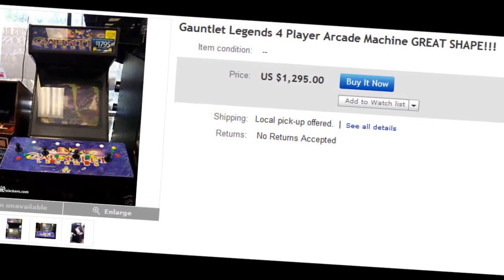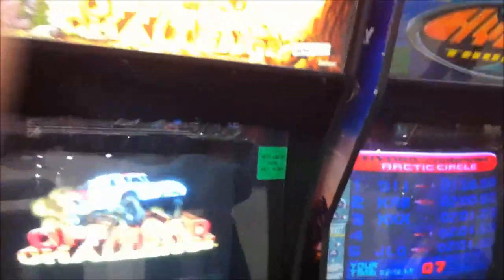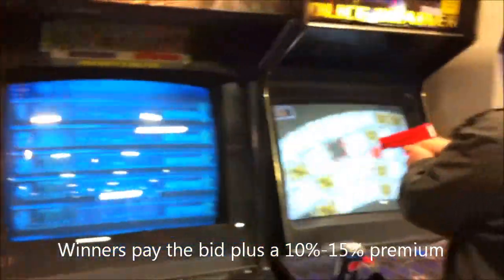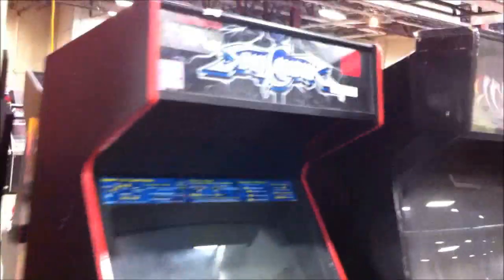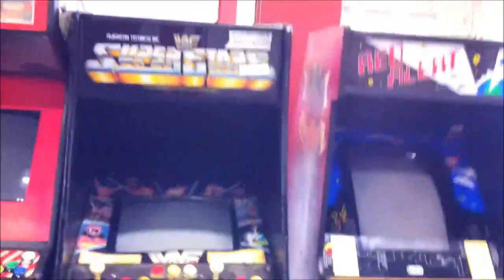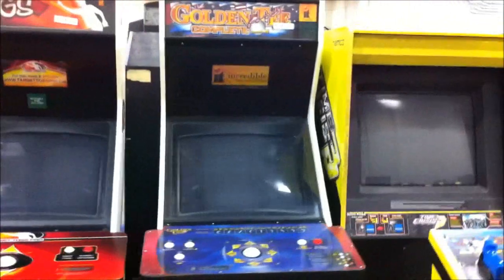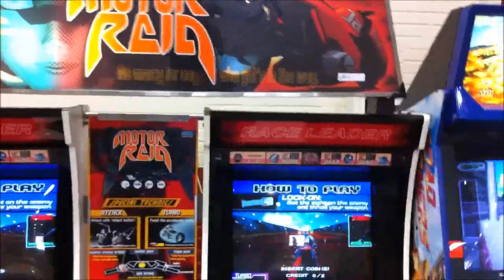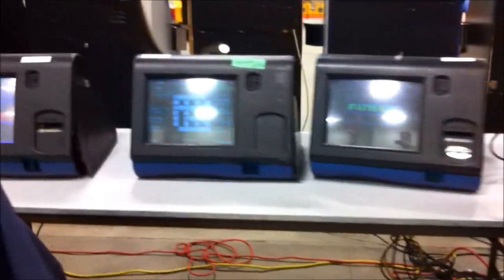MAMECADE: Arcade Auction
I visited a huge Arcade Auction in Harrisburg Pennsylvania March 19, 2011.